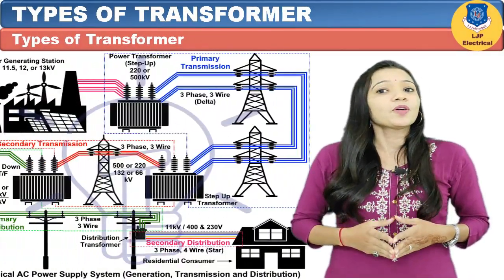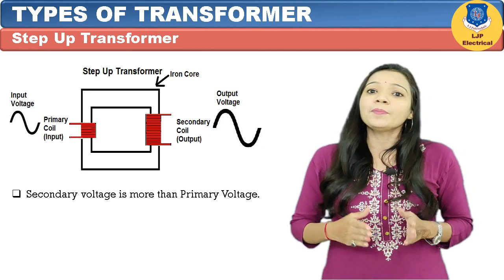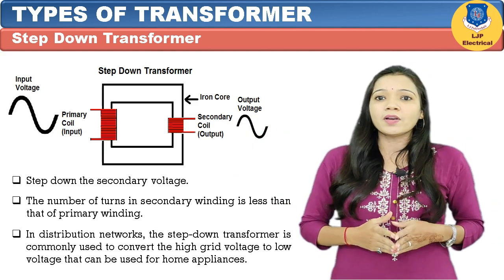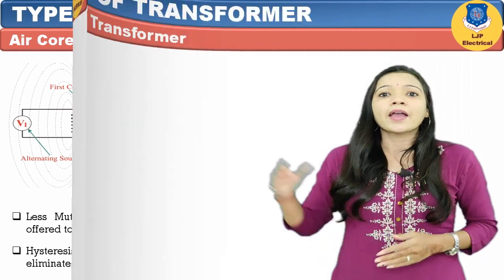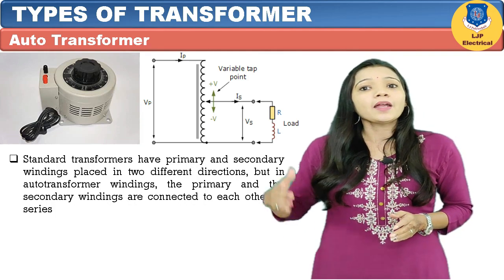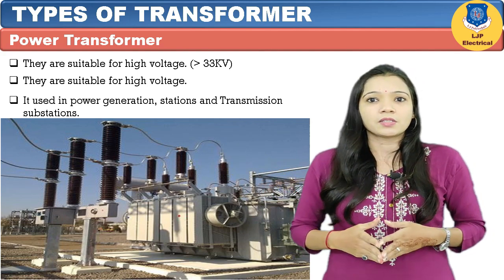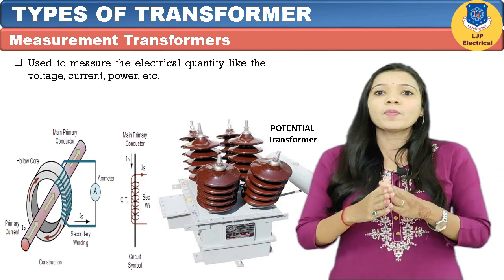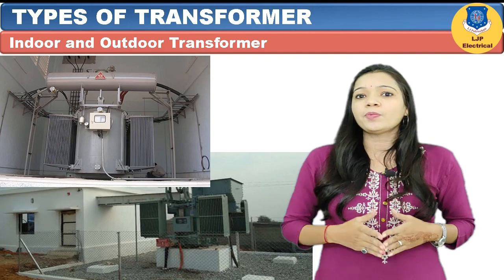DCMT - Types of Transformer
Study about different types of Transformer like Step-up Transformer, Step-down Transformer and Auto transformer which are used in Power System.